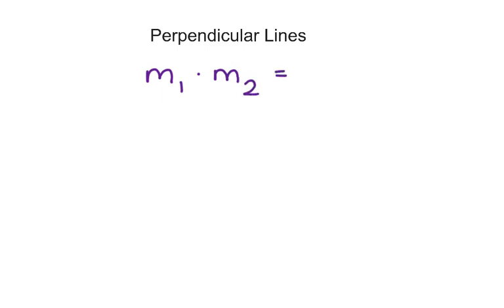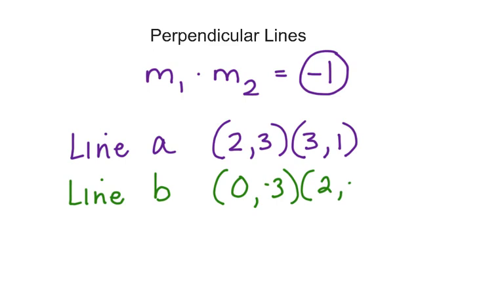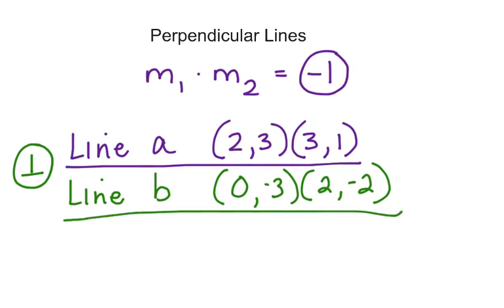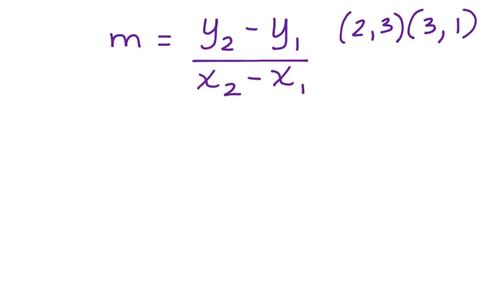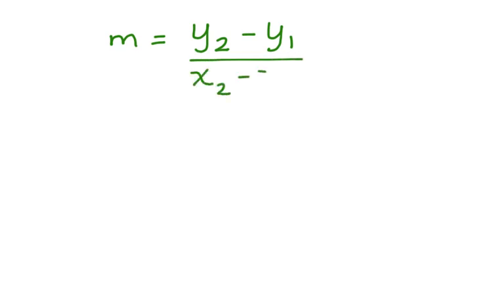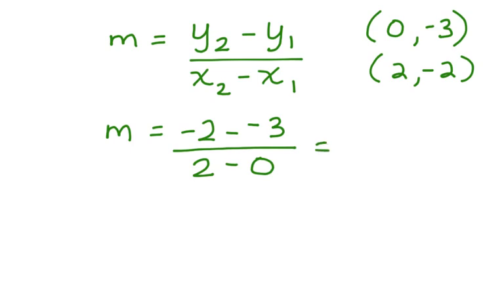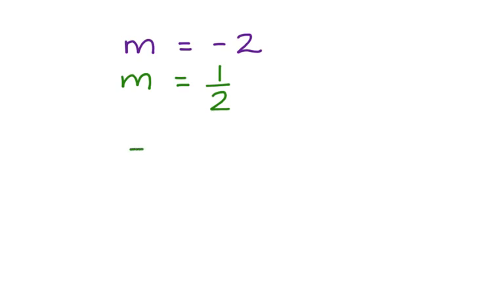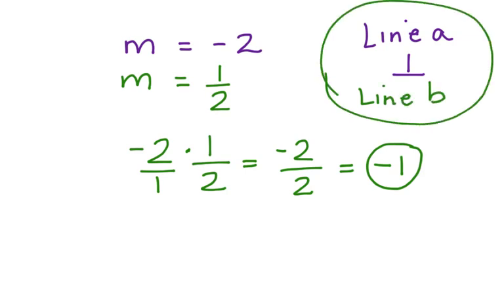Identify Perpendicular Lines Given Two Points